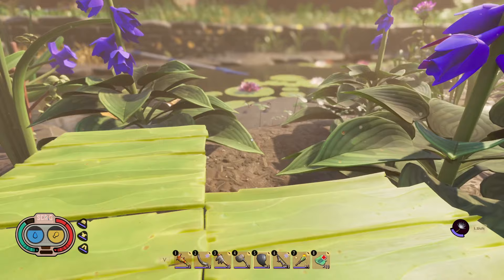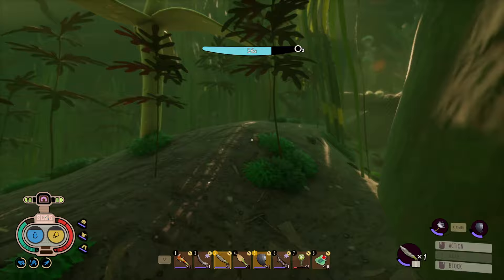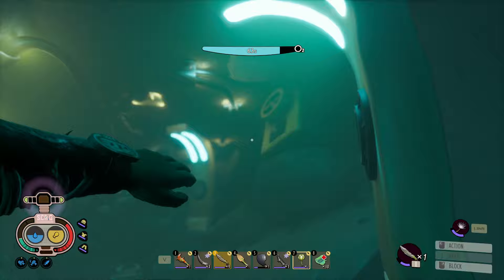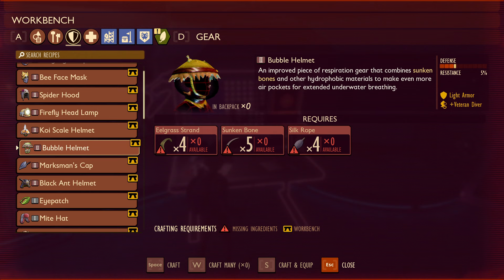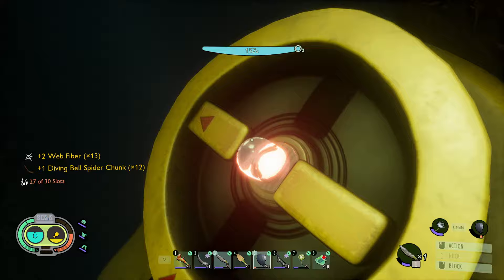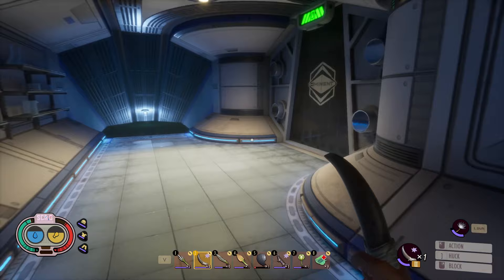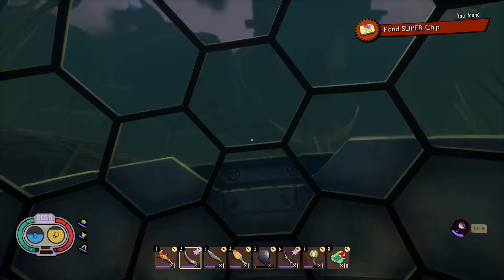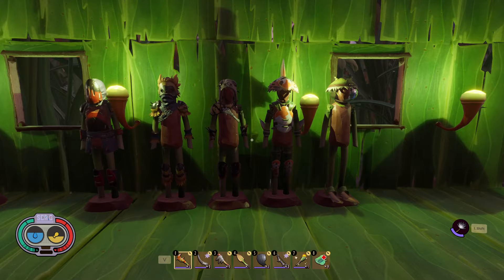Grounded: How to get to the Pond Lab with new Underwater Weapons and Armor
In today's episode, we're diving deep into the muddy waters to look for the Pond Lab. In order to do this, you're going to need some new weapons and armor that work underwater.

Some items, like the spider fang dagger and the stinger spear, are exceptions to the rule and will work underwater.

The best strategy is to upgrade your ability to swim and breath as soon as possible. Fin flops will help you with swimming. The Gill Tube is a good start, but crafting the Bubble Helmet will help you the most with this quest.

Don't hold your breath, and good luck!

0:00 Introduction
0:25 First trip to the pond
0:57 Second trip to the pond
1:32 Geared up for the Pond Lab
2:49 Pond Lab starting point
3:47 Pond Lab entrance
4:56 Bubble Helmet
5:39 Breaker Switch #1
5:51 Breaker Switch #2
6:24 Breaker Switch #3
7:03 Pond Lab Power Grid Control
8:32 Pond Lab Biodome
9:16 Bonus: The Sunken Chest
10:29 Koi Scale Armor